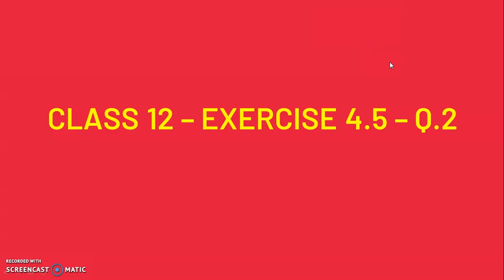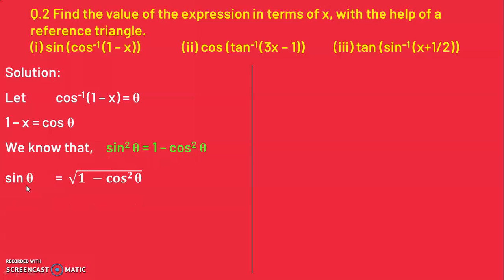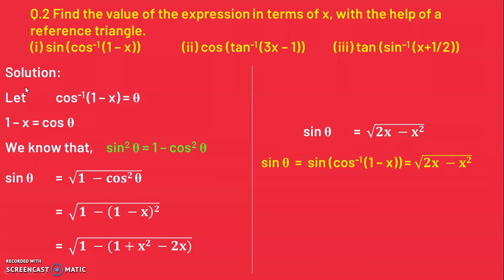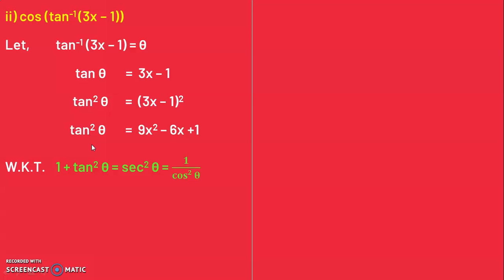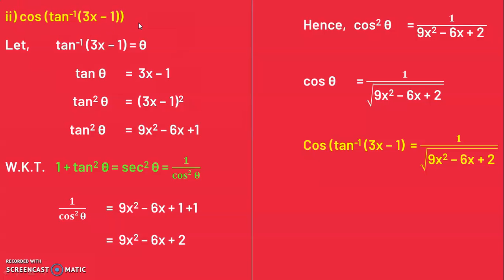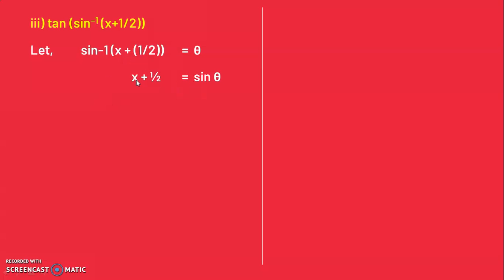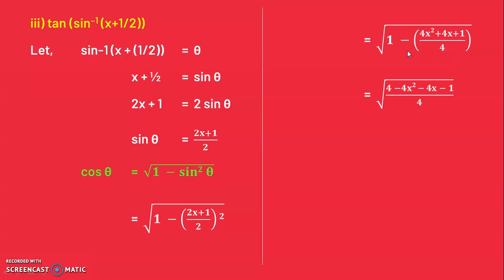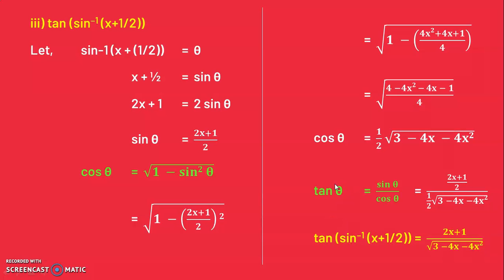Class 12 Maths| Trigonometry| Exercise 4.5 - Q.2| English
In this video, you will learn to solve the problems related to the Trigonometry Functions. To solve these problems Basic Trigonometry Formulas are used. If you are well known with the Trigonometry Formulas you will easily solve these problems. Basic Trigonometry Formulas are already discussed in our channel. Please refer to that Formulas to know the tricks to memorize.